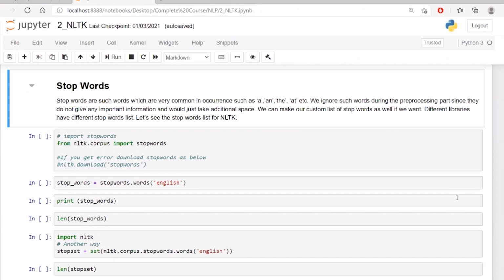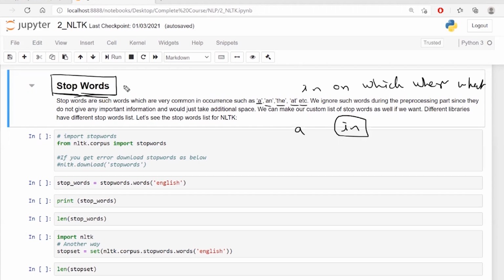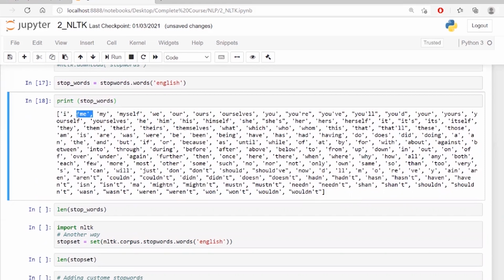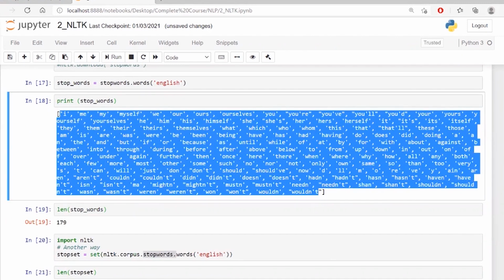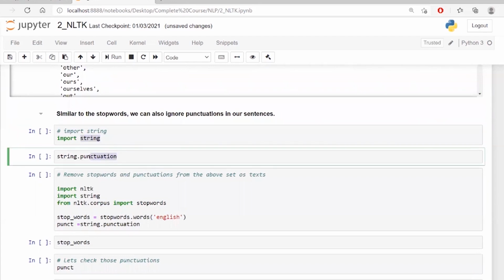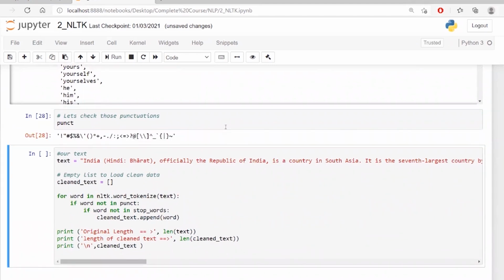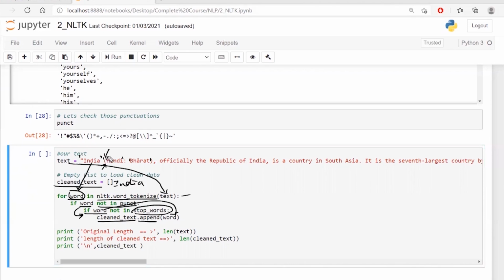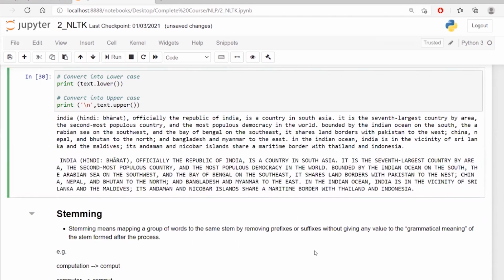Lexical Processing Stop words in NLP for Data Science Lacture-12